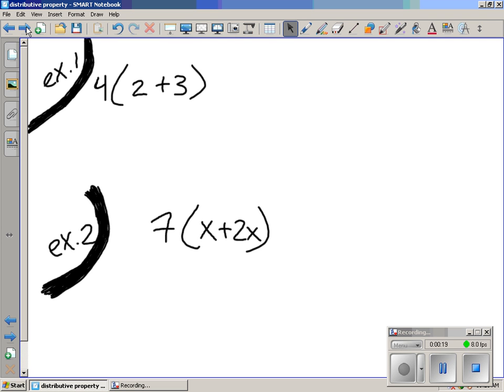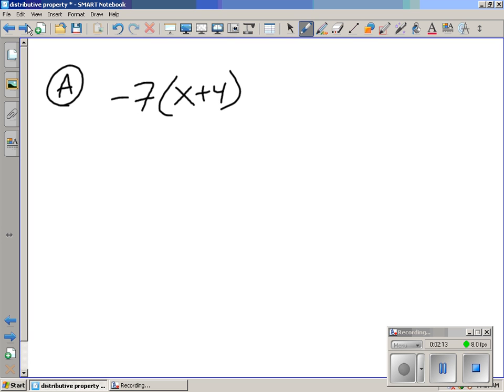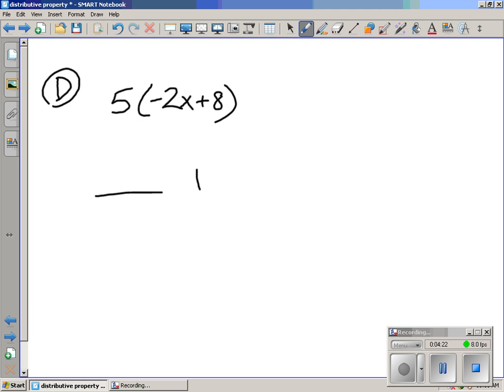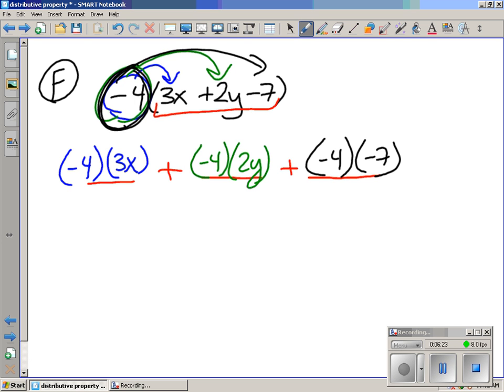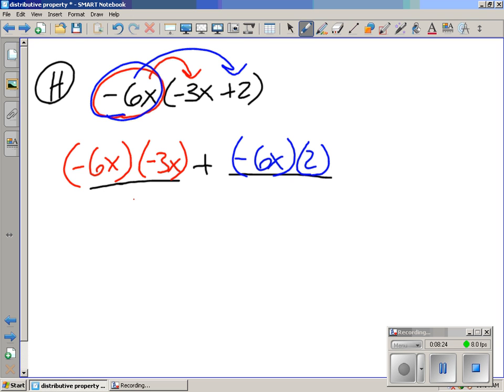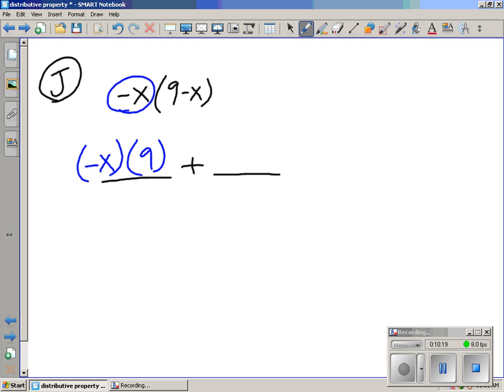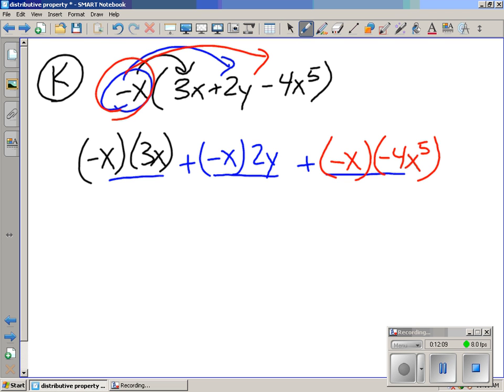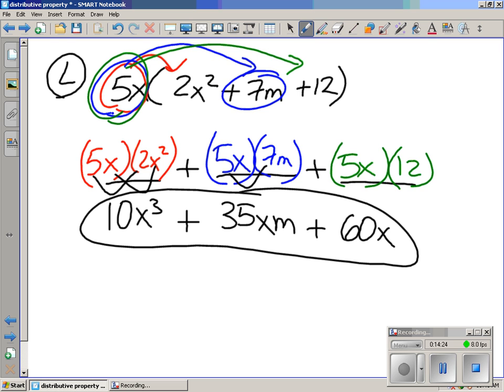Video 5: Distributive Property Part A